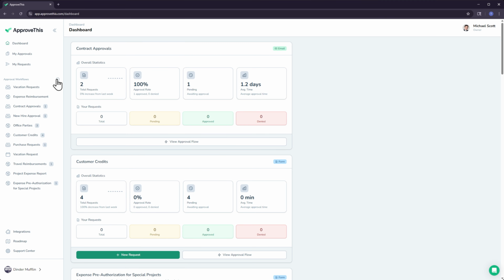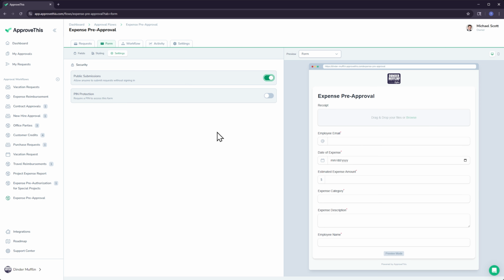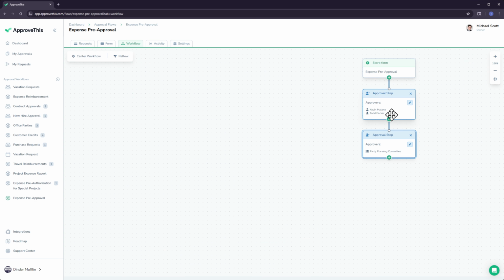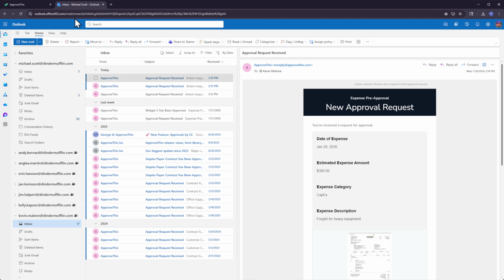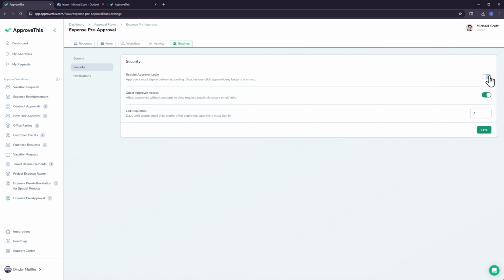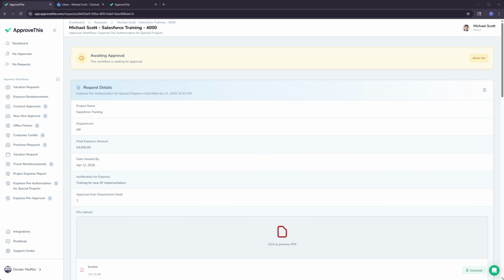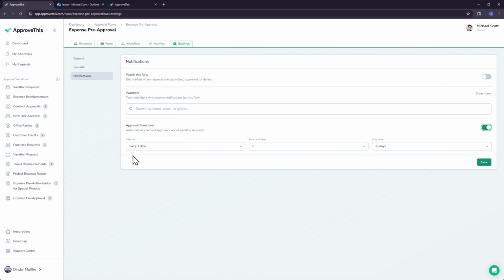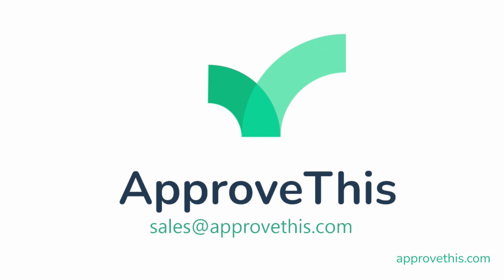Get Approvals from Anyone—No Login Required | ApproveThis Demo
Stop chasing approvals from people outside your company. ApproveThis lets clients, vendors, contractors, and partners approve requests without creating an account or logging in. Here's a full walkthrough of how it works.
Unlike traditional approval tools that assume everyone's on your team, ApproveThis is built for the real world—where signoffs come from people who will never create an account in your software.

✅ How to create approval workflows in seconds with AI
✅ Adding external approvers who never need to log in
✅ One-click email approvals (no passwords, no friction)
✅ Conditional routing, parallel approvals, and multi-stage workflows
✅ File previews, AI data extraction, and calculated fields

Chapters
0:00 The problem with traditional approval tools
0:20 Three ways to create a workflow
0:26 AI workflow generator demo
0:41 Customizing form fields
0:58 Adding approvers (internal + external)
1:20 Pricing: Unlimited free seats
1:29 Multi-stage & parallel approvals
1:40 Conditional logic (skip steps automatically)
1:51 What approvers see in their inbox
2:22 One-click approve or deny
2:42 Requester visibility & activity logs
3:05 File previews in email
3:12 AI data extraction from invoices
3:22 Calculated fields
3:36 Approver groups
3:44 Automatic reminders
3:52 Public forms for external requesters
4:05 Approval Hub for branded portals

💬 Questions? Chat with us on the site—real humans, fast responses